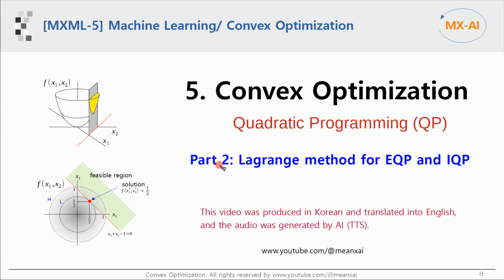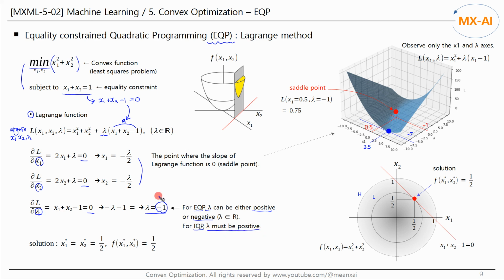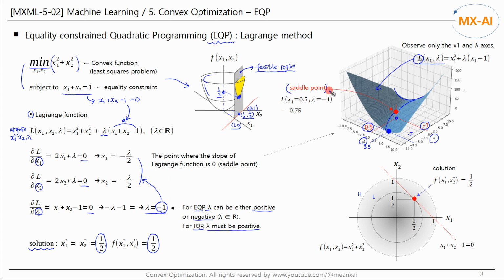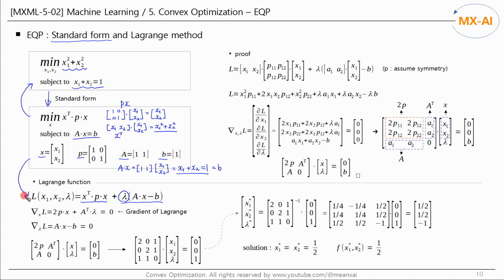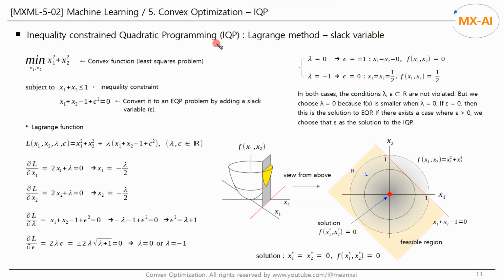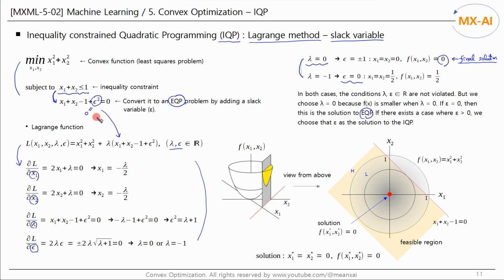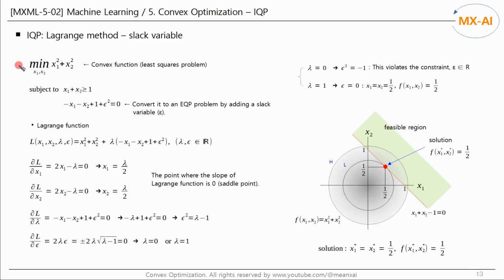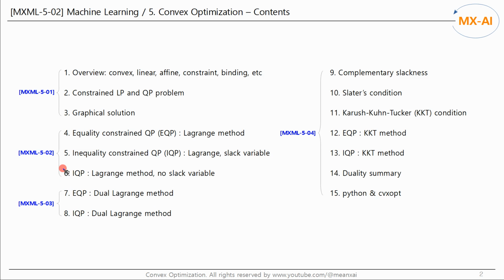[MXML-5-02] Convex Optimization [2/4] - How to solve the EQP and IQP using Lagrange Method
In this video, we will look at how to solve constrained EQP and IQP problems using the Lagrange method. And we'll also look at how to use slack variables.